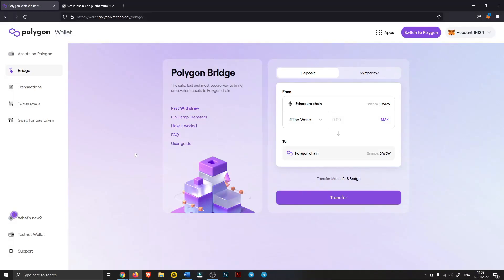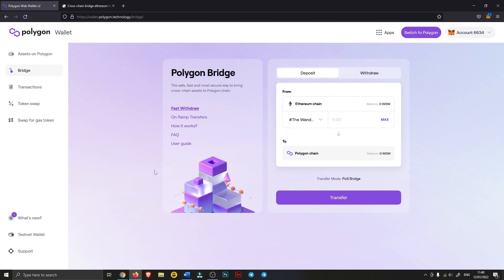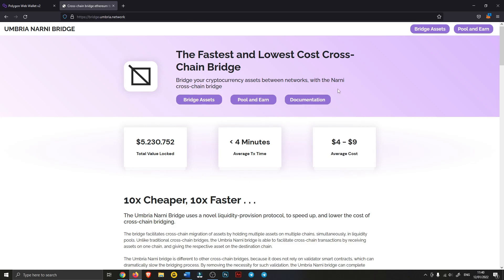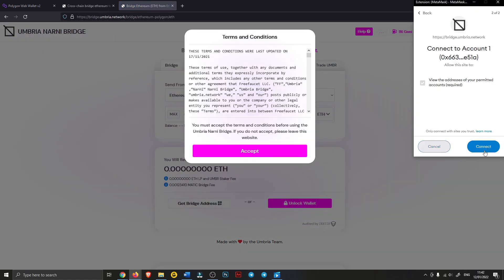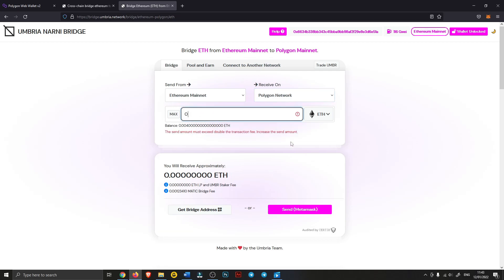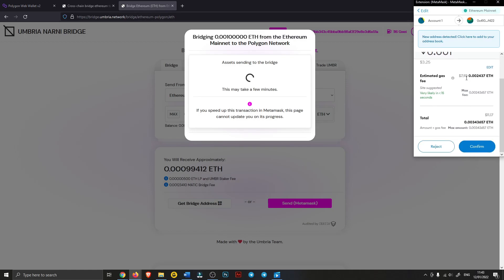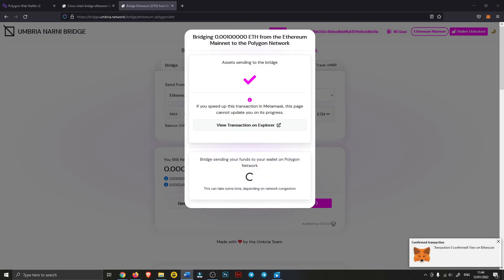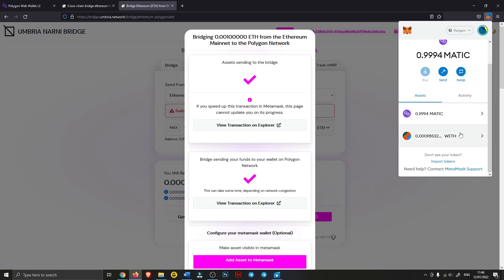CHEAP way to Bridge ETH to POLYGON (MATIC) - Bridge Ethereum to Polygon network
In this video I will show you an incredibly cheap and fast way to bridge tokens from the Ethereum to the Polygon (MATIC) network. Usually this costs a crazy amount of money in fees, but with the Umbria Narni Bridge you can do it for less than $9! (Sometimes even less than $4)

A Like would make my day :D